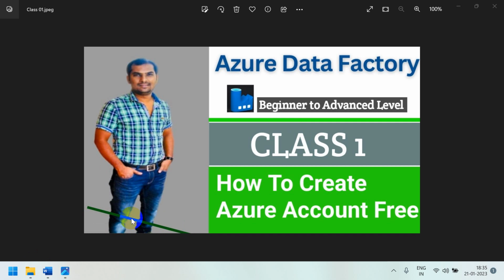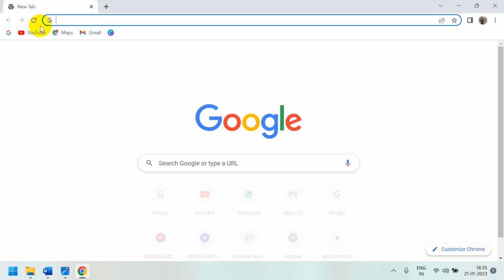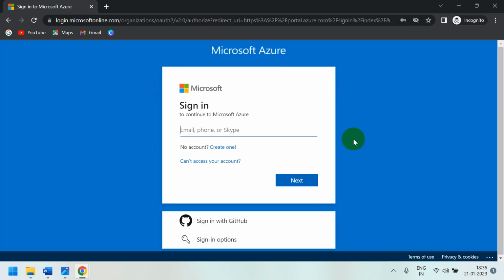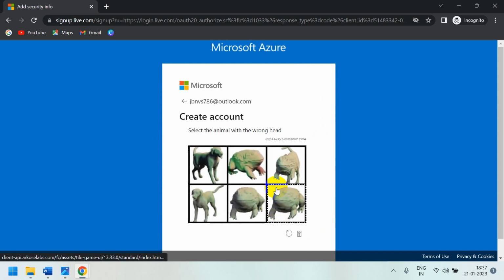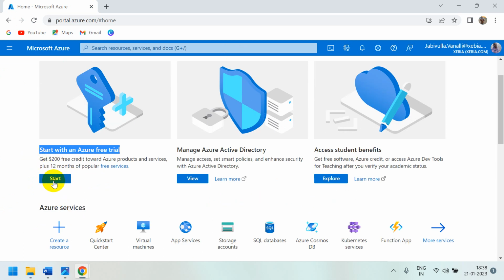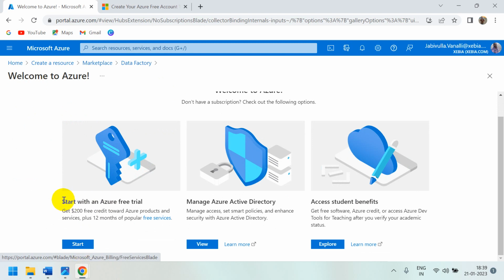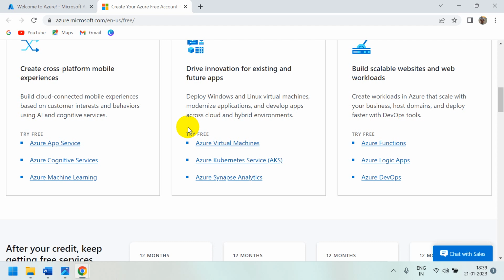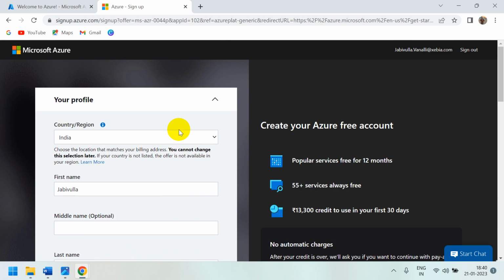How to Create Azure Account Free | Azure Data Factory Real-time